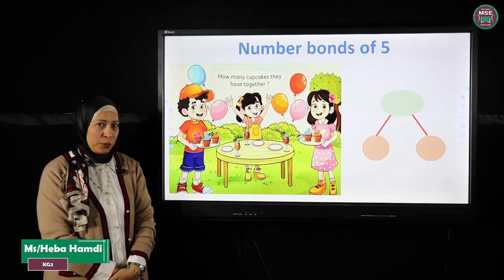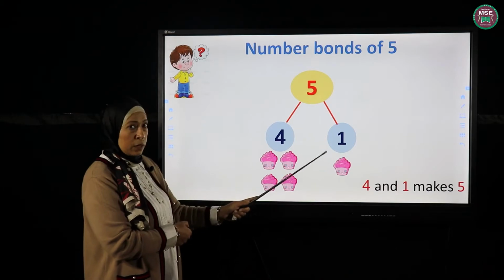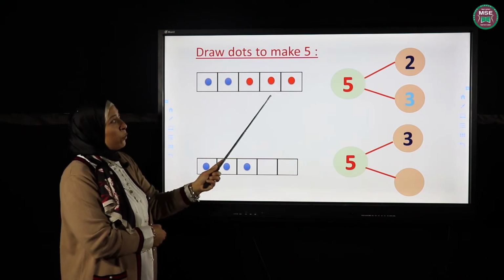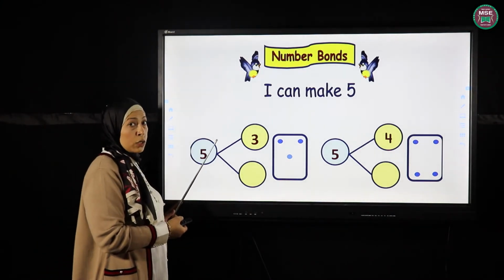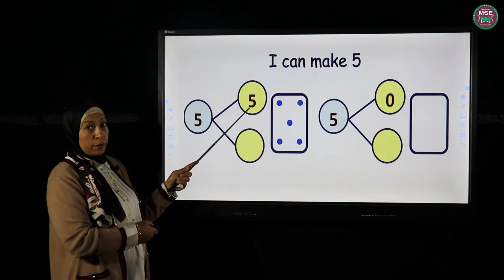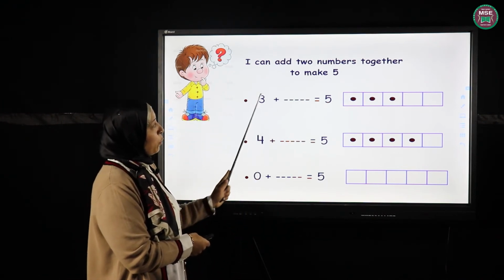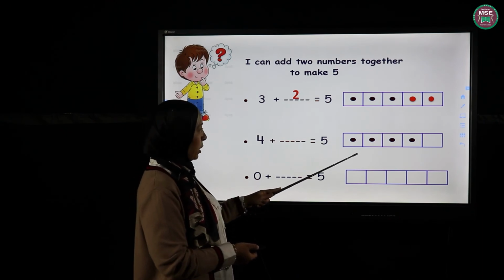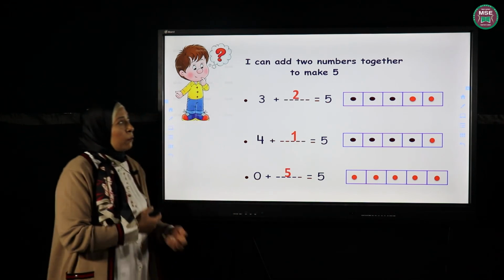هبه حمدي رياضيات kg2 the bond 5